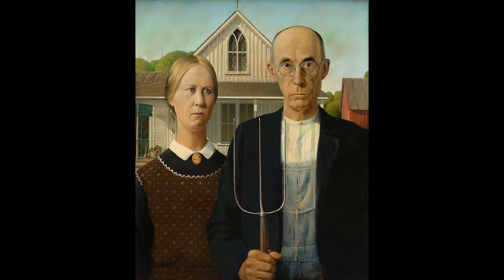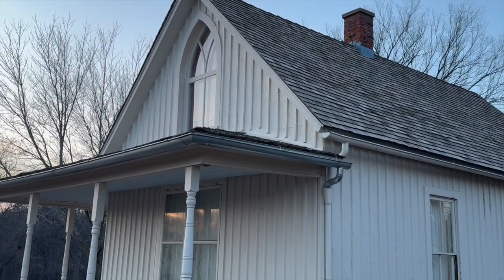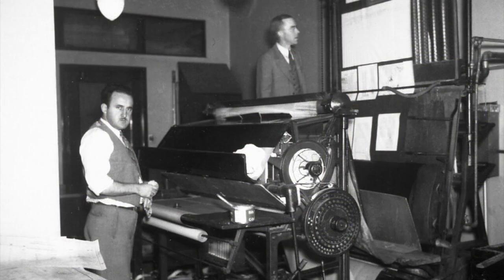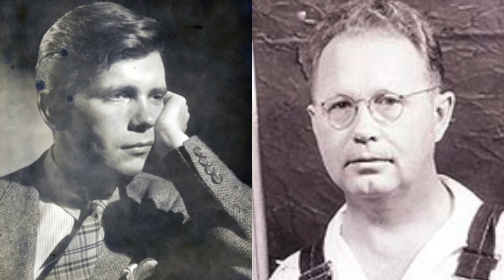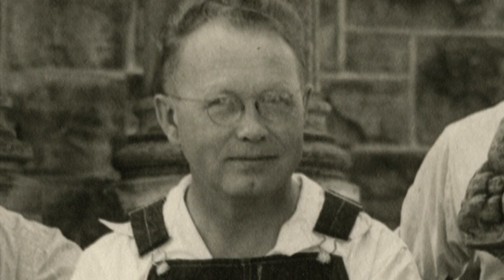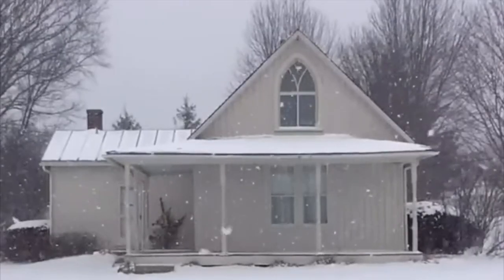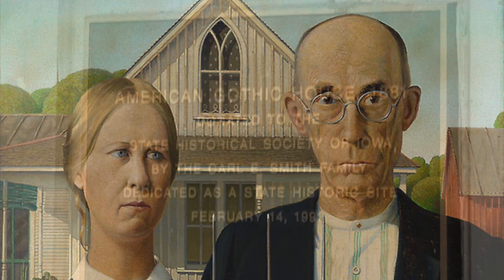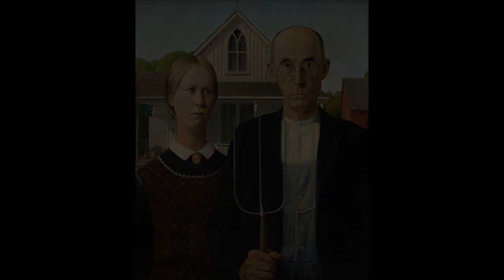The American Gothic House | Art 101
This video is about Art 101